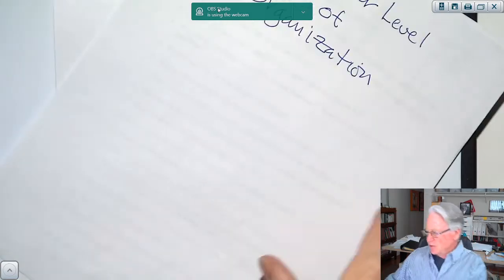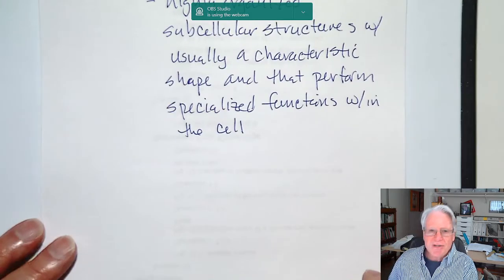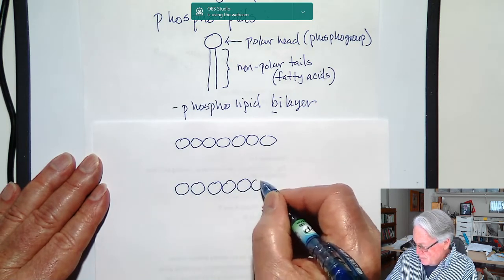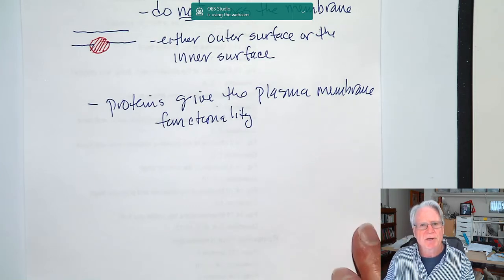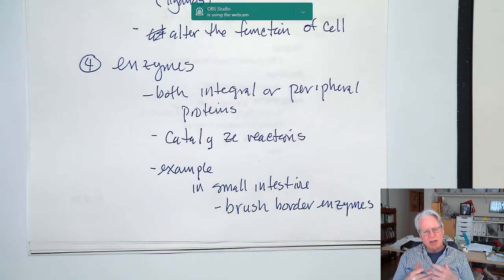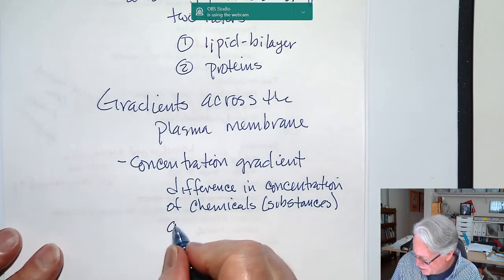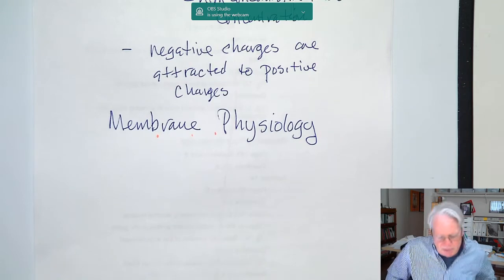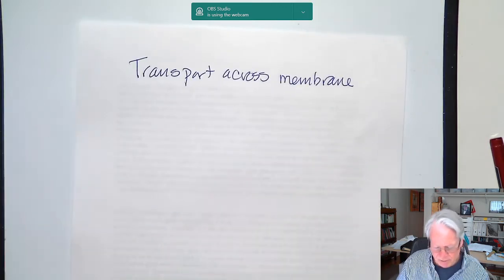Bio 40A Lecture Chapter 3: Session 1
In this video I cover:
Chapter 3: The Cellular Level of Organization:
1. General Cell organization
2. Four principle parts of a cell
3. Plasma membrane
4. Lipid bi-layer: structure and organization
5. Membrane proteins: kinds and function
6. Membrane permeability
7. Electrochemical Gradient
8. Three important physiological properties of the plasma membrane